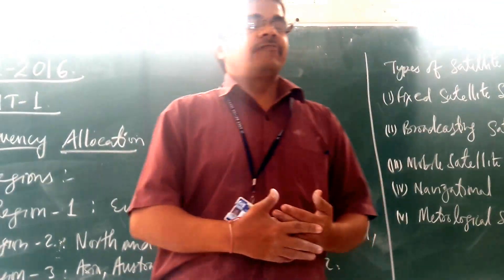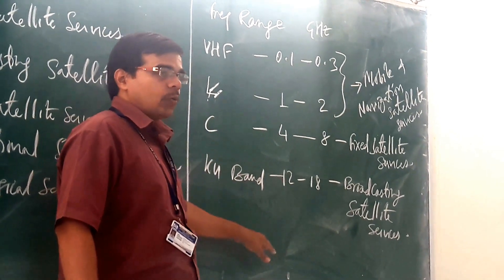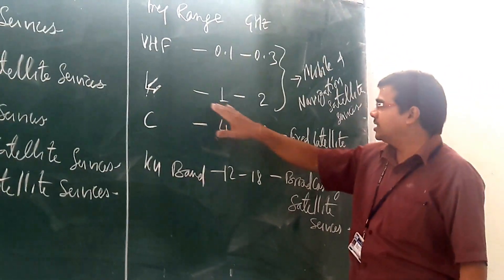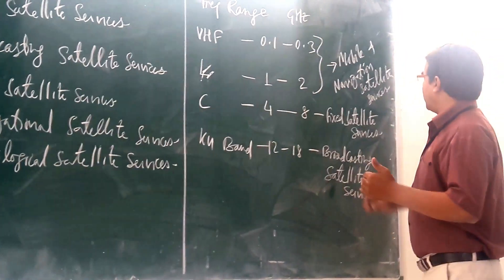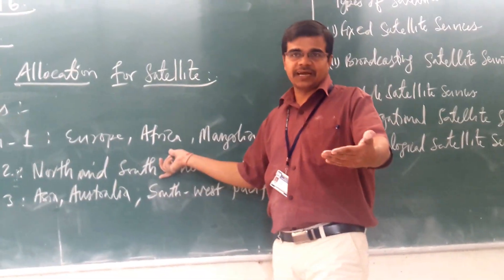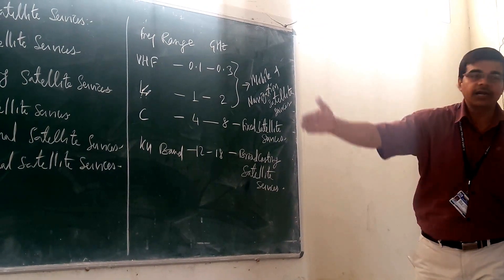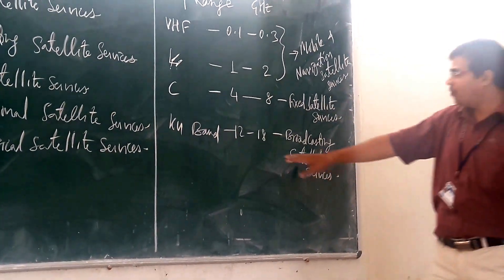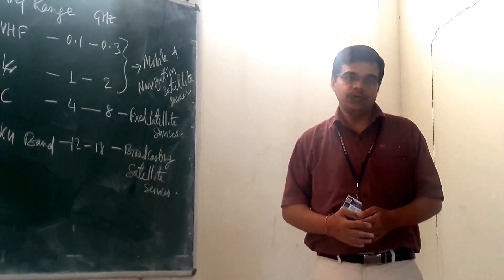SC UNIT 1 TOPIC 6/14 Frequency Allocation for Satellite Cont..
SC UNIT 1 TOPIC 6 Frequency Allocation for Satellite Cont.. you can even download the "anmol classes" app from the google play store. Please rate the video from 1 to 5 scale.